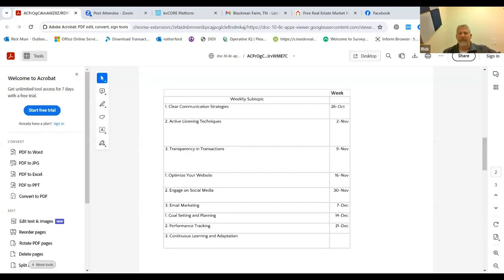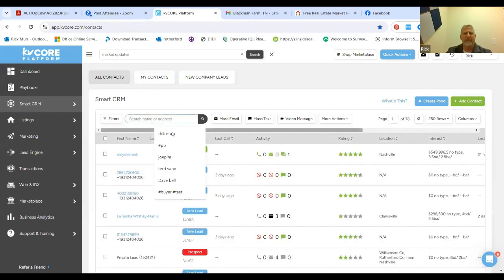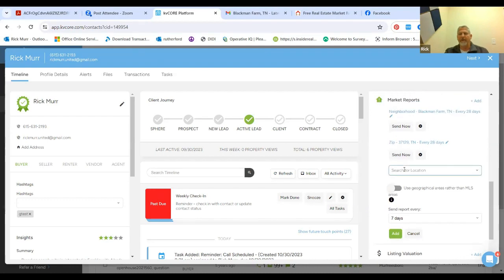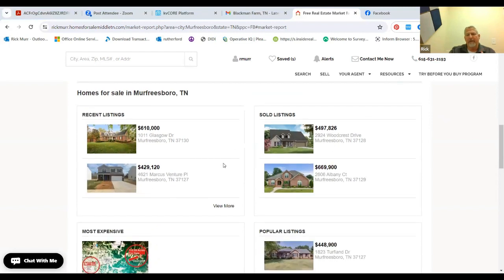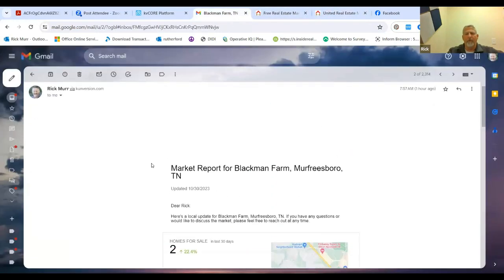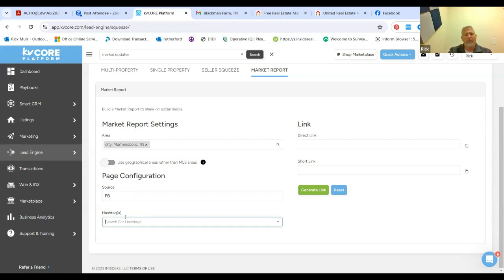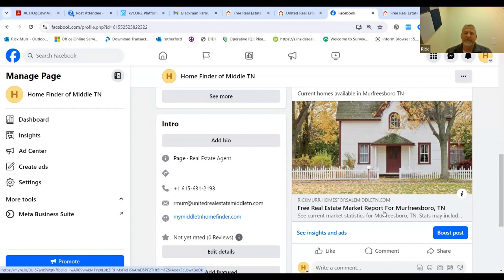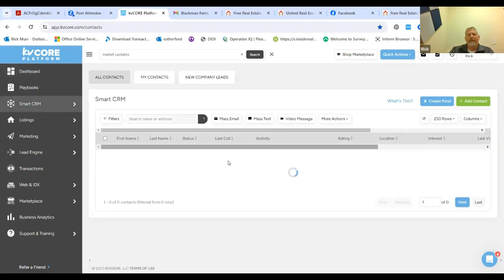Winning Playbook, Real Estate Edition- Episode 4: Leveraging Market Update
Offering regular market updates is a powerful strategy for real estate agents to deliver long-term value to their contacts and position themselves as the agent of choice when their Sphere of Influence is ready to buy or sell real estate. By sharing insights about market trends, local developments, and property values, agents demonstrate their expertise and commitment to keeping clients informed. This not only helps contacts make informed decisions but also fosters trust and confidence in the agent's abilities. When the time comes for these contacts to make a real estate move, they are more likely to turn to the agent who consistently provided valuable information and guidance. Market updates are not just about staying current; they're about building enduring relationships and becoming the trusted resource in real estate for your Sphere of Influence.

Sign up for replays and collateral material for the Winning Playbook